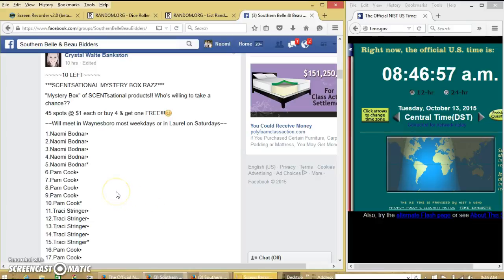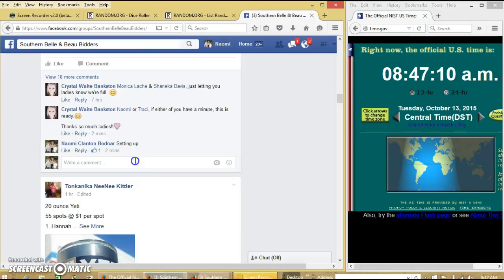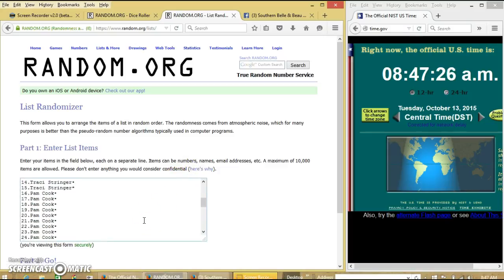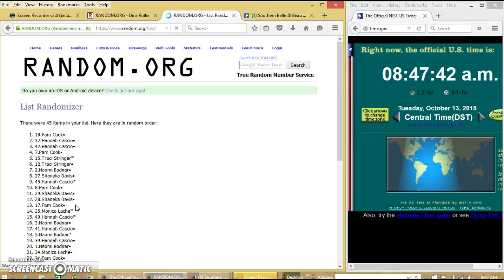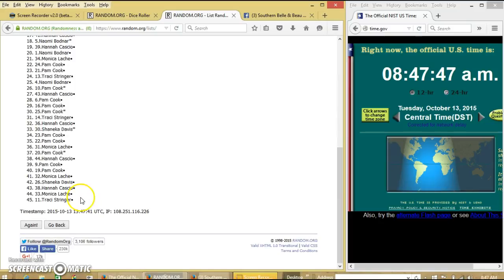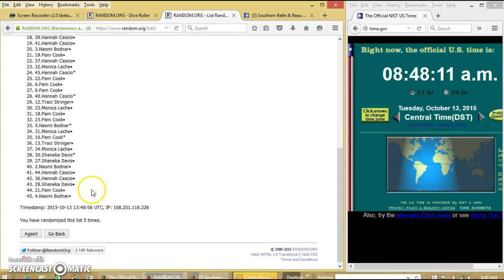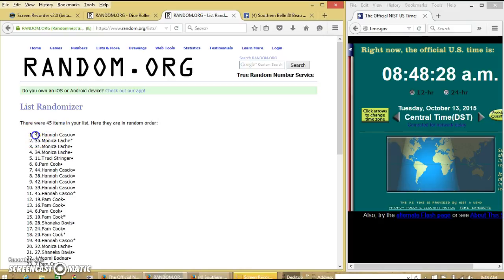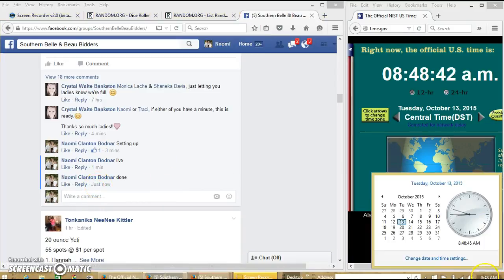Crystal's Mystery Box 10/13/15